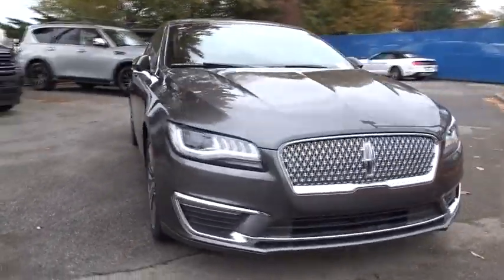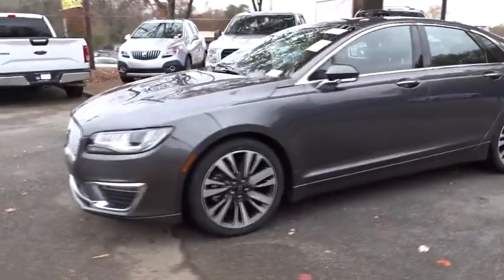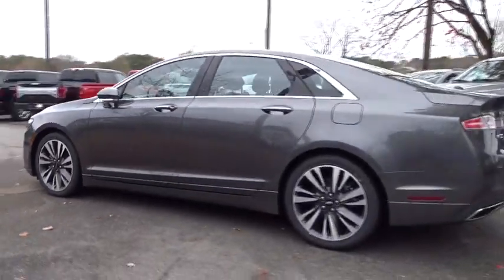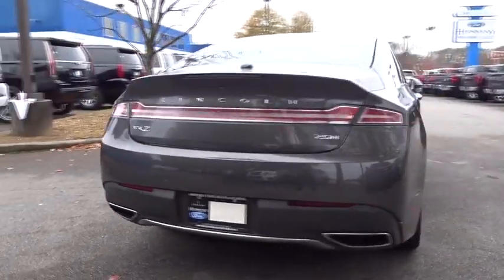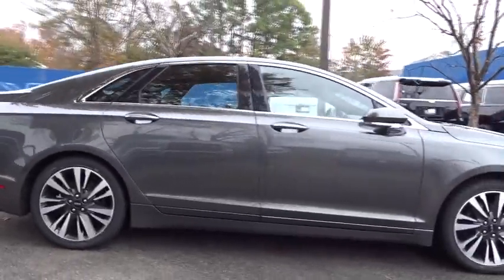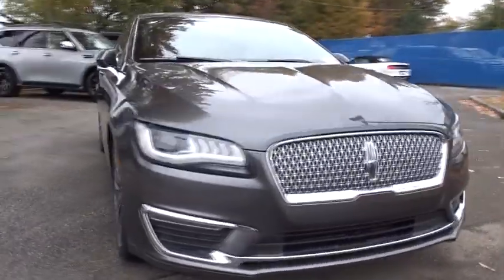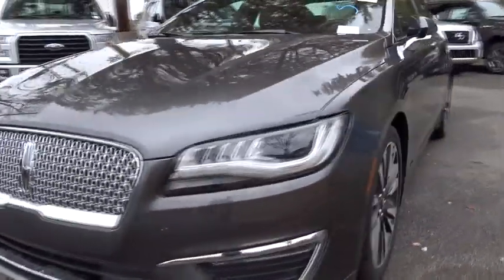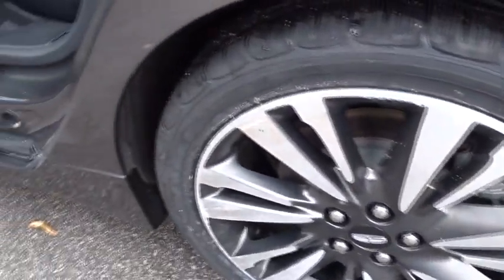2017 Lincoln MKZ Atlanta, Marietta, Decatur, Johns Creek, Alpharetta, GA U4770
Magnetic Gray Metallic Used 2017 Lincoln MKZ available in Atlanta, Georgia at Hennessy Ford. Servicing the Marietta, Decatur, Johns Creek, Alpharetta, GA area.
2017 Lincoln MKZ Hybrid Select - Stock#: U4770 - VIN#: 3LN6L5LUXHR631942

Hennessy Ford
5675 Peachtree Industrial Blvd

ONE OWNER, CLEAN CARFAX, and LEATHER SEATS MKZ Hybrid and 4D Sedan Hennessy Ford / Lincoln is pleased to offer you this exceptional 2017 Lincoln MKZ. This Hybrid MKZ Exterior is finished in Magnetic Gray Metallic and the interior is finished in Ebony w/Heated Lincoln Soft Touch Seating Surfaces PLUS... this exceptional vehicle comes well equipped with ONE OWNER, CLEAN CARFAX, and LEATHER SEATS MKZ Hybrid and 4D Sedan AND gives you an amazing driving experience along with impressive Fuel efficiency rating!! 41/38 City/Highway MPGClean CARFAX.Hennessy Ford Lincoln Atlanta is the premier Ford dealership in Atlanta GA for all of your automotive needs. We have 100's of Exceptional Pre-owned vehicles in stock for you to choose from every day. We are the leading the way with Real-Time Market based Pricing that yields you lowest prices and Best values on every car and truck we offer.